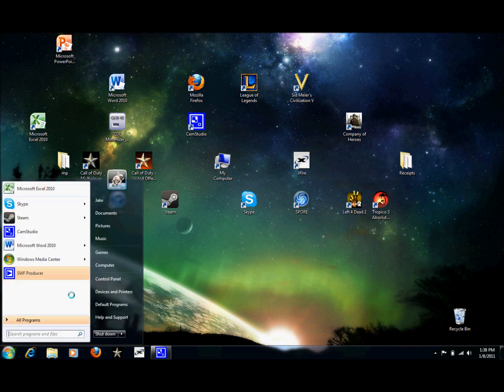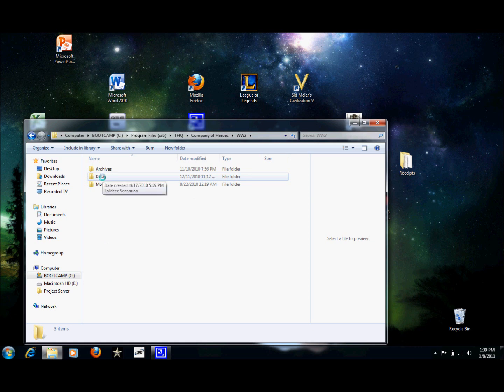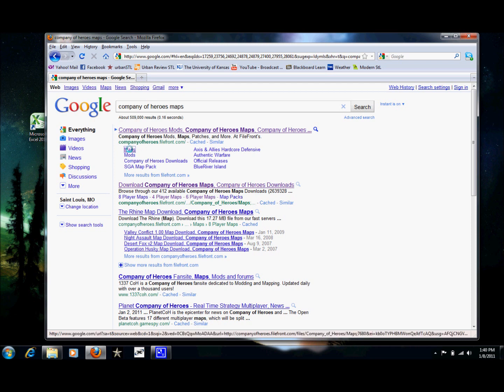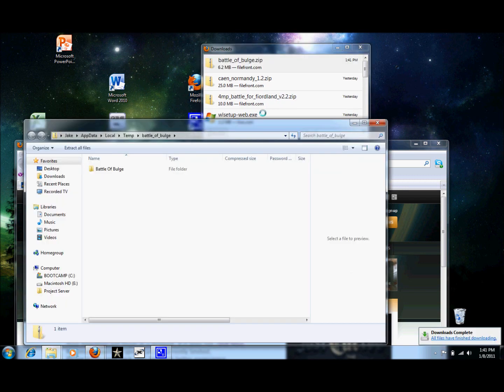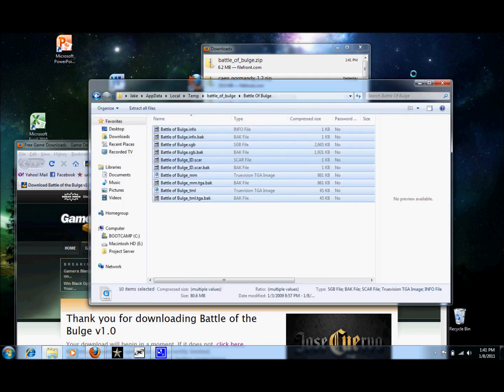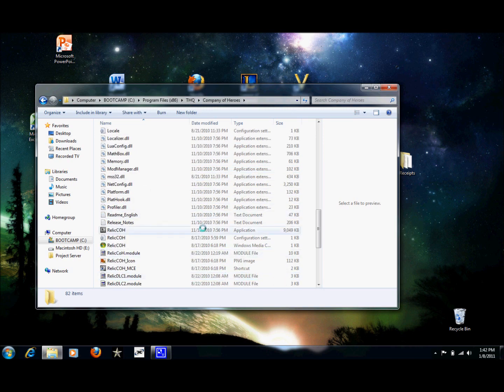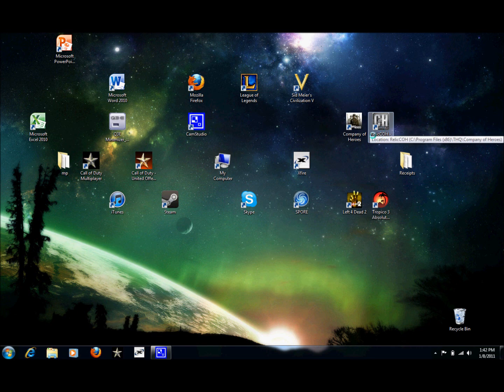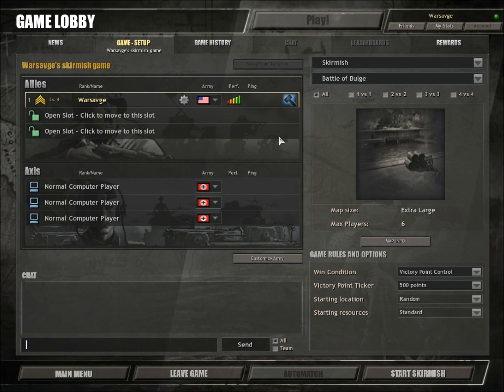How to add new maps for Company of Heroes: Windows xp/7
A tutorial on how to add and install new maps for Company of Heroes

HOW TO CONVERT .SGA to .SGB

2.) Set the archive path:
C:\Program Files (x86)\THQ\Company of Heroes\Archive.exe

3.) Select the .sga file to convert

4.) Have the .sgb file go to your desktop

5.) Open the new folders created until you get to the one with all the new files in it. Then take all those files and drop them in the mp folder (not the new one on your desktop) like in the video.